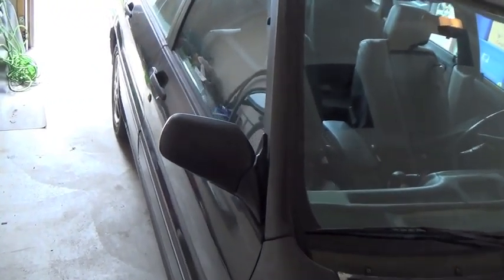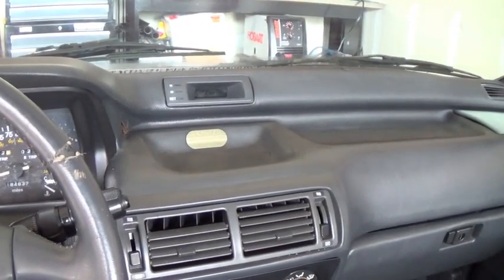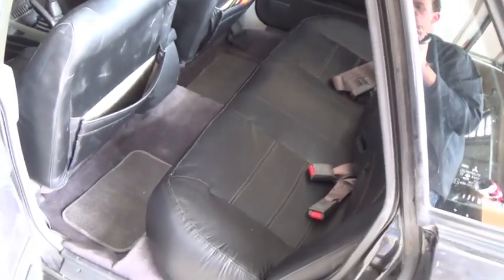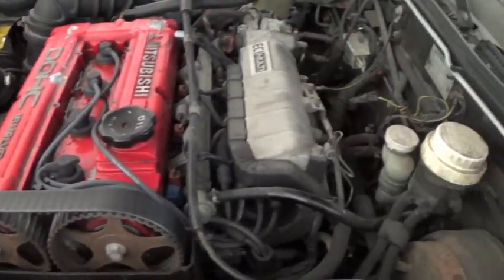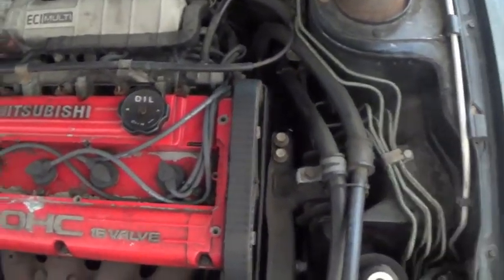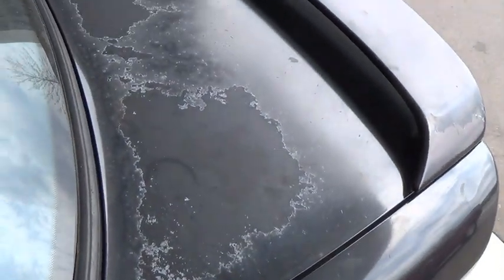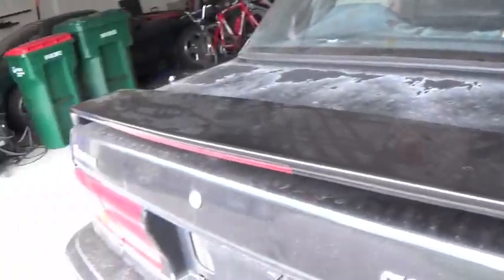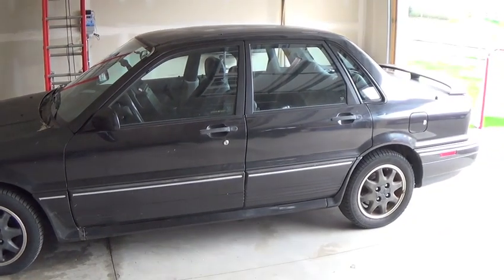1991 Mitsubishi Galant Vr4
Welcome to ChannelVR4! :) If you share an interest in the turbocharged cars Mitsubishi provided us with back in the 90's, or you just love cars in general, then this is a channel dedicated to you! I look forward in sharing my experiences with you guys.

Im going to say this right now, if ANY of my information is wrong please let me know immediately! I was babbling on about random things so I wouldn't doubt it if any of the information is misleading.